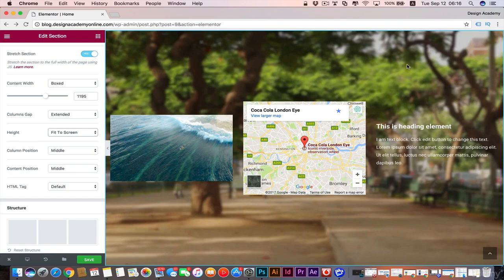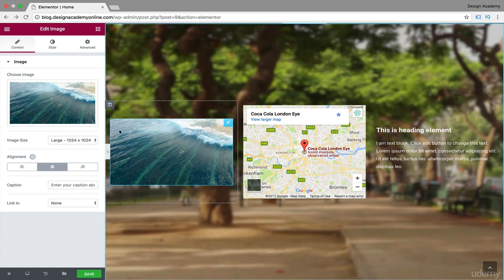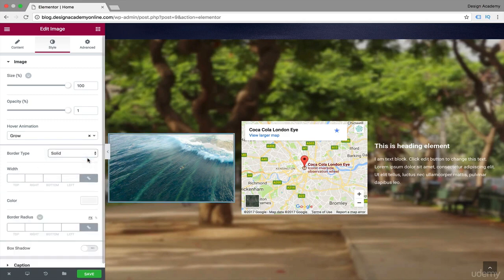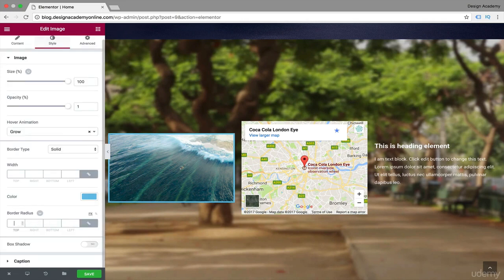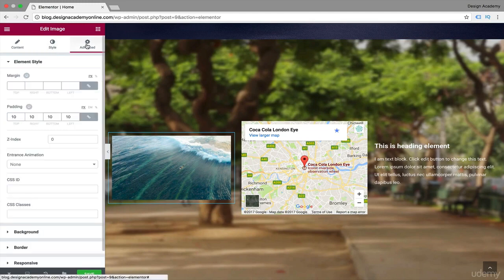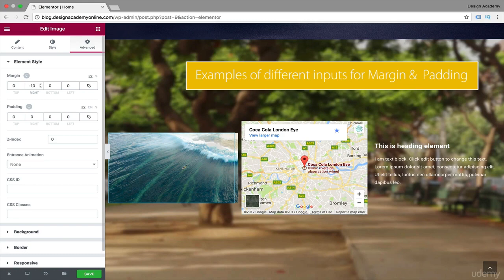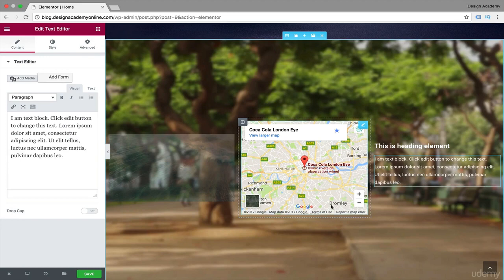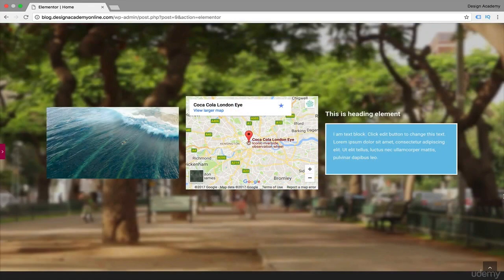Wordpress Complete Web Design Latest Wordpress Design Techs Udemy 16